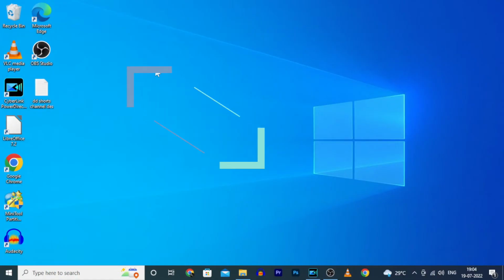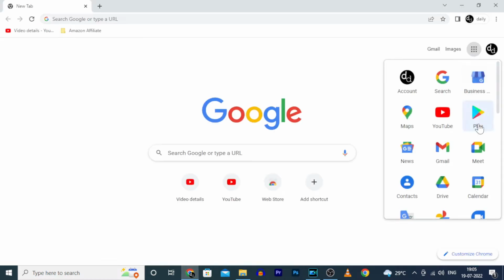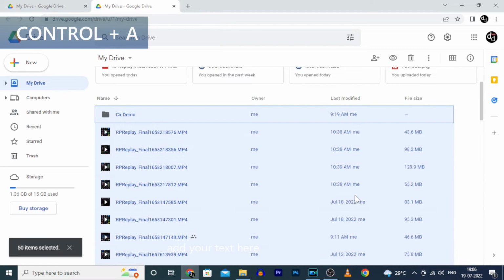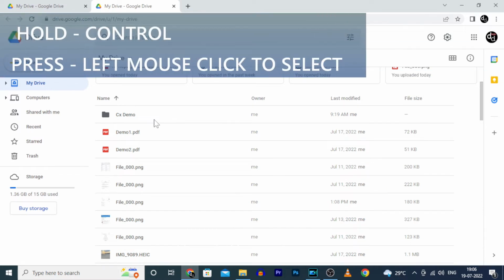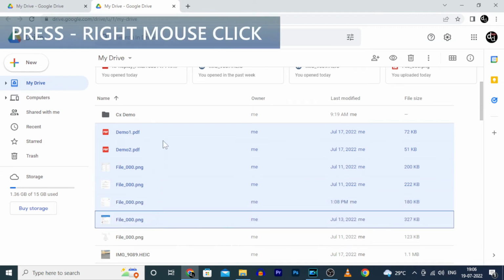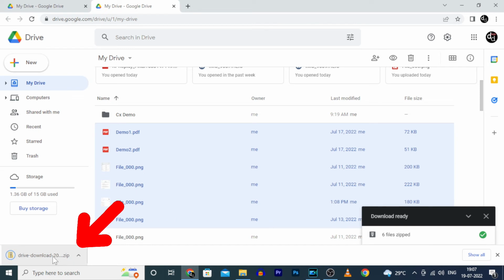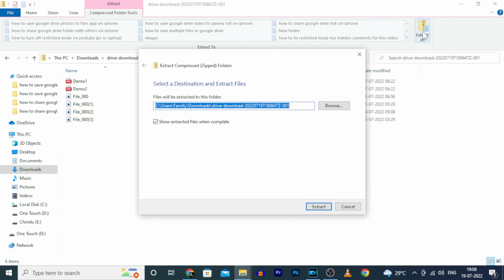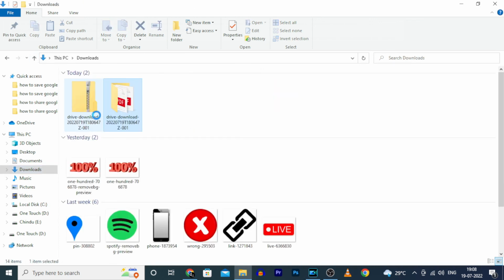How to Save Multiple Files in Google Drive?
How to Save Multiple Files in Google Drive? In this video i will showed about how to save all or multiple files from google drive to iPhone. Actually you can easily download multiple files,photo and videos from google drive to iPhone.